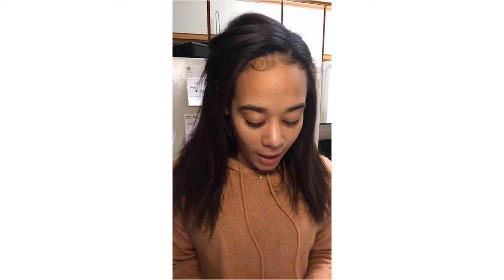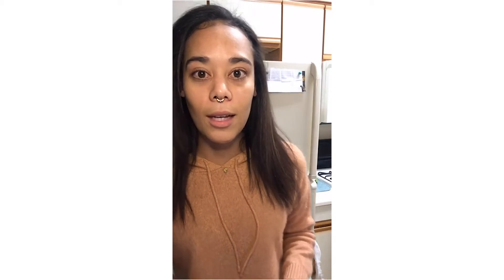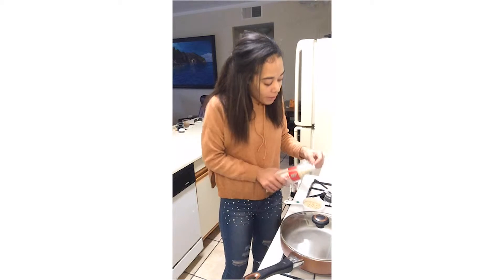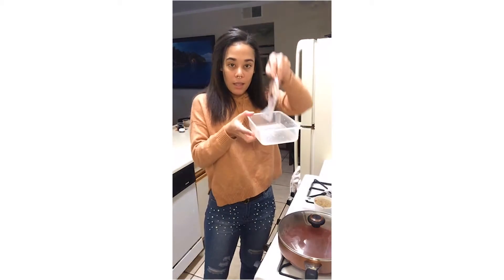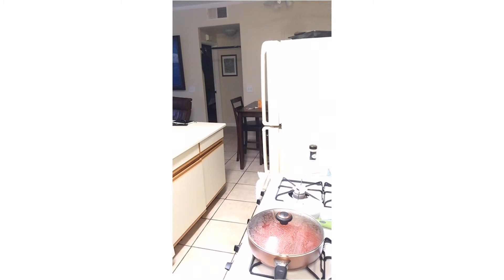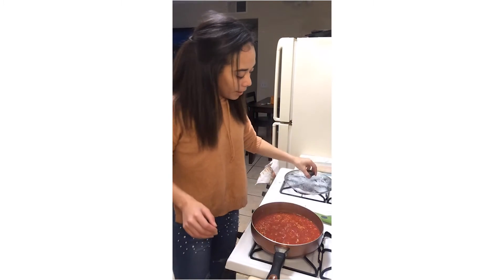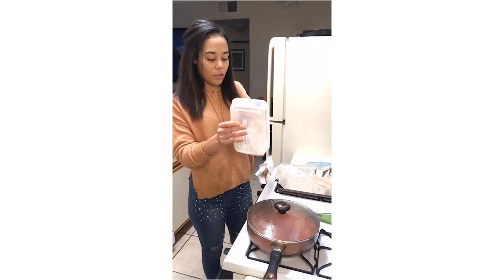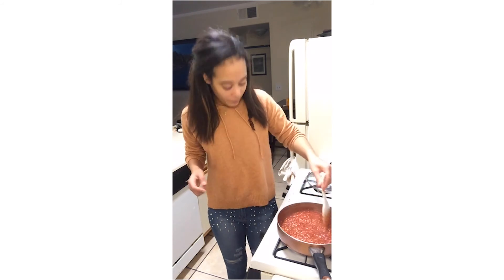What's In The Kitchen?!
Asia Jade be cookin' up something tasty in this weeks episode with a whole new swag nephew, fo'shizzle.